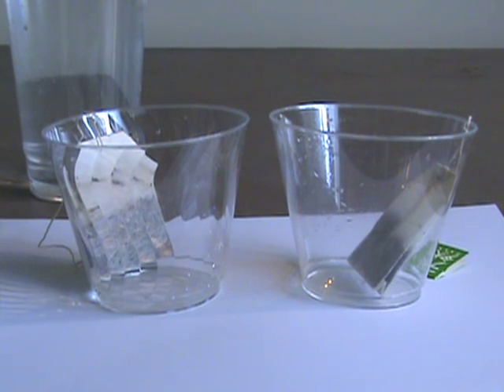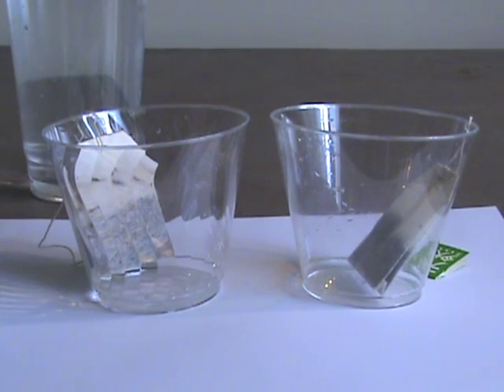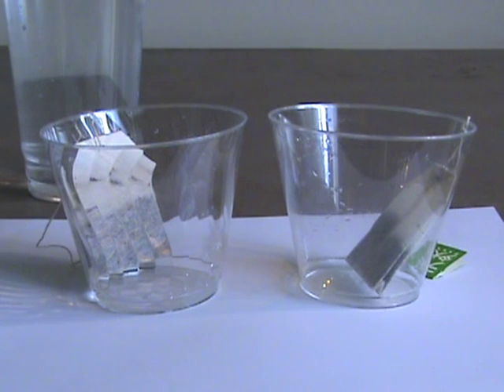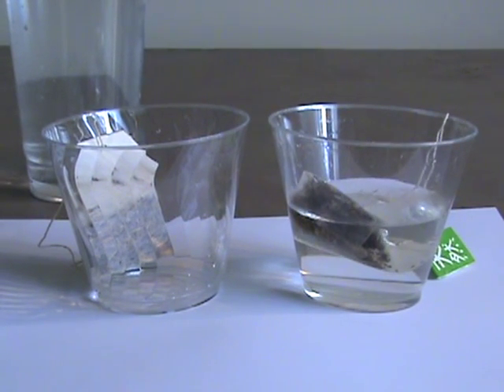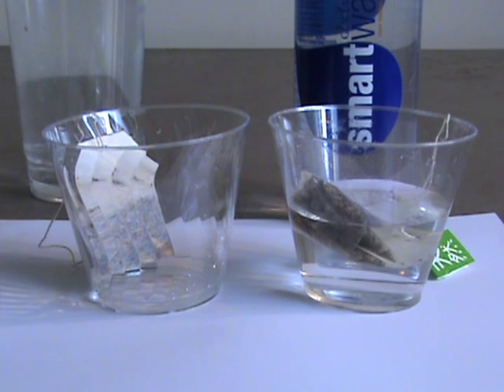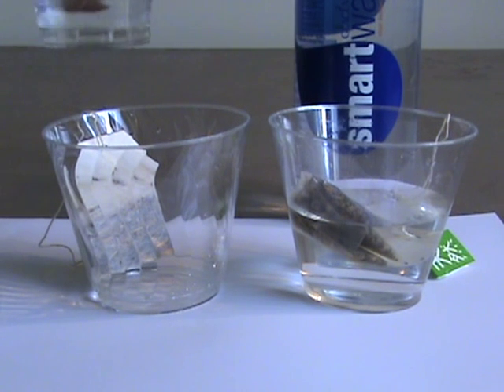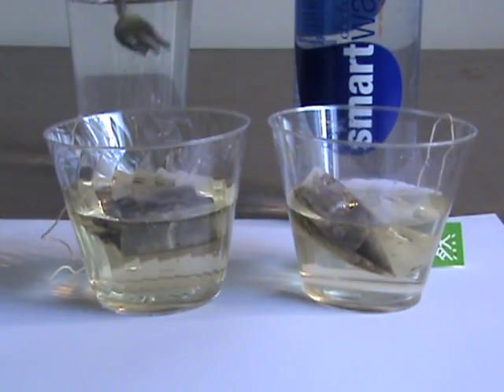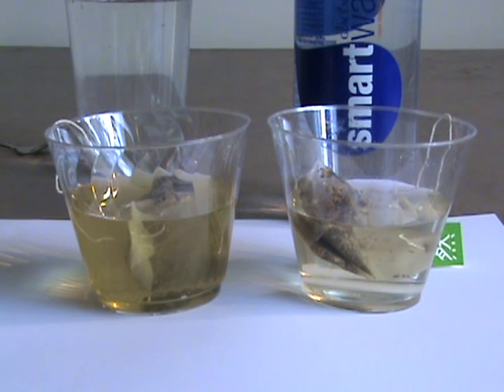9.5 pH Hexanol, Alkaline water tea test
This is a Hexanol water tea bag test  to make tea with cold water.. more absorbent, great for taking supplements